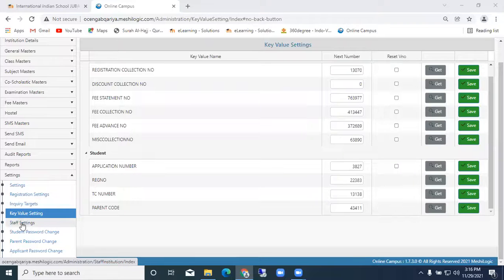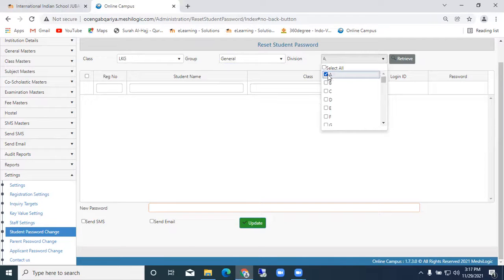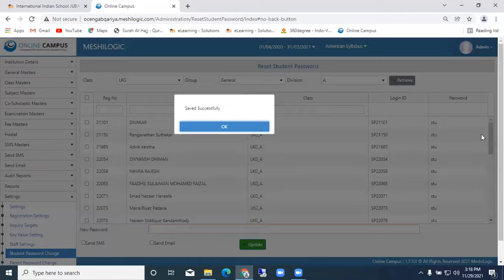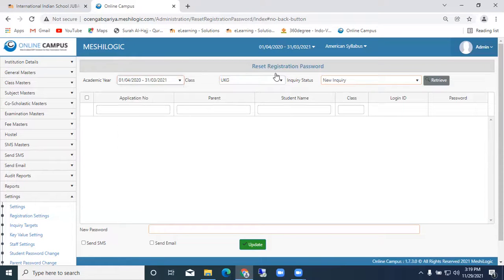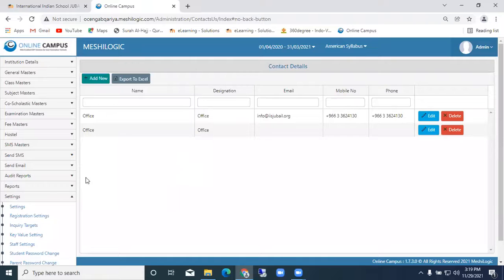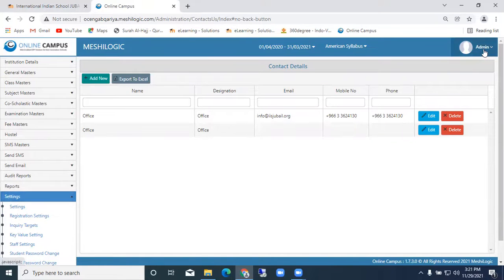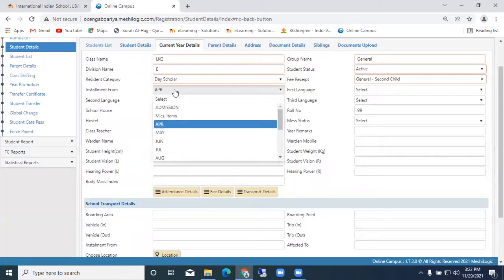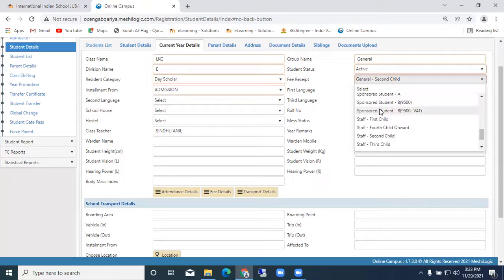CyberMIS - Online Campus - Overview (Part 7)